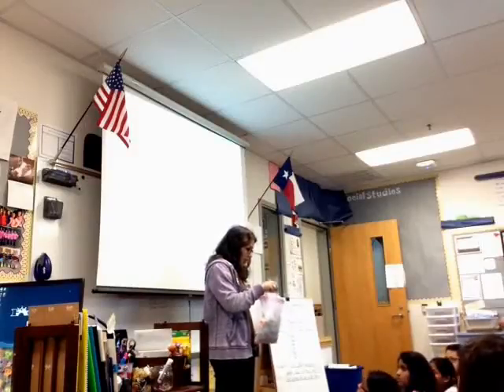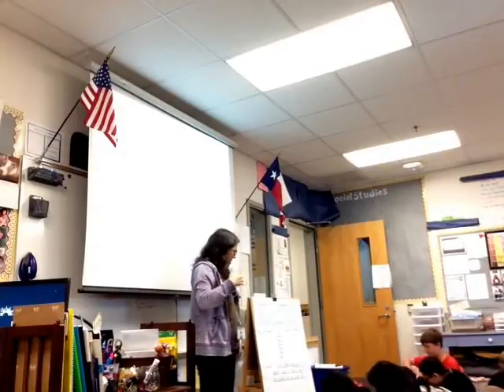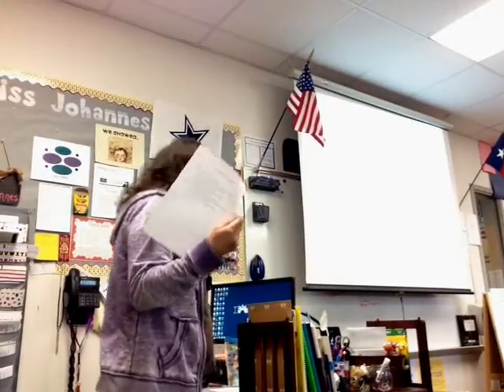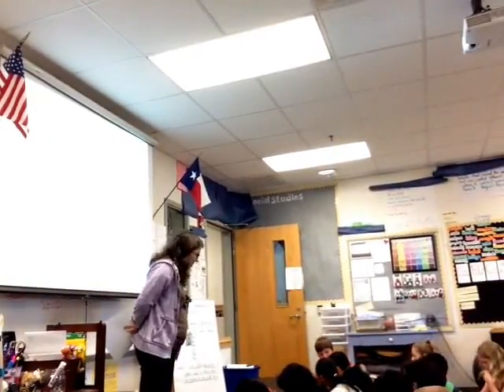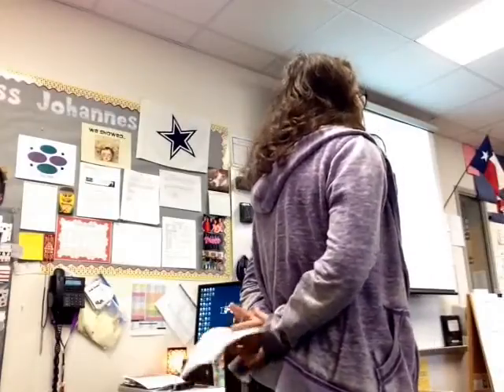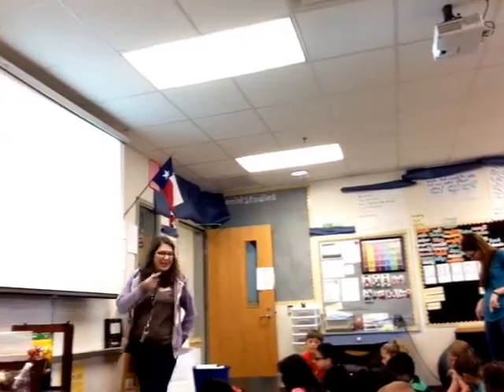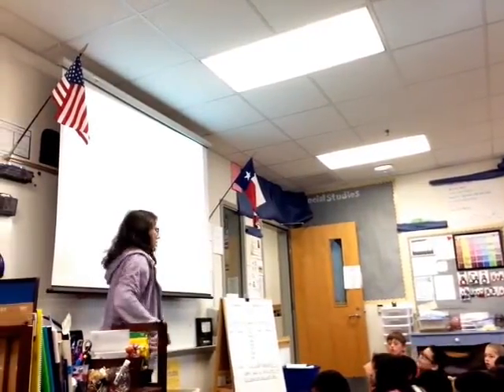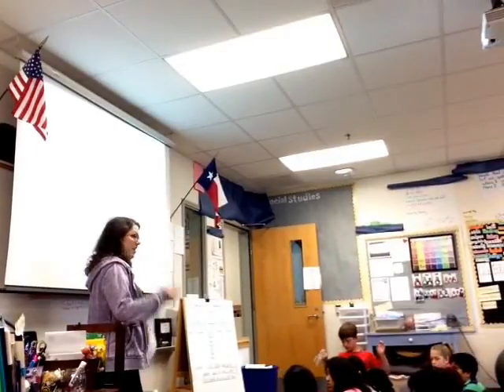4th grade place value clues number tile number talk